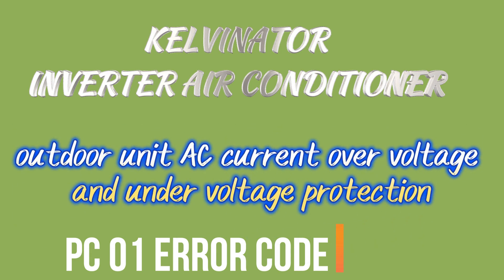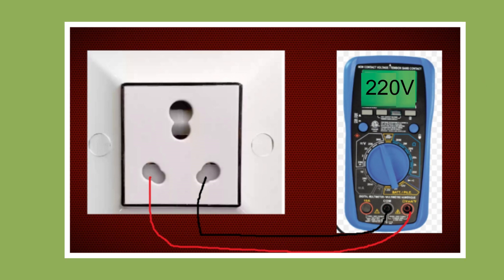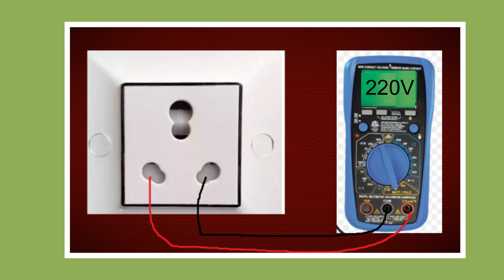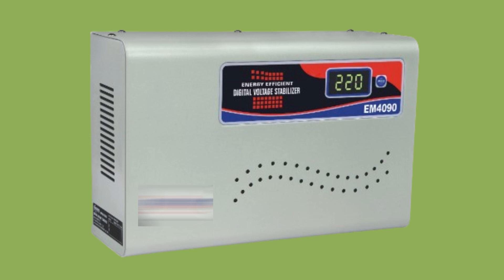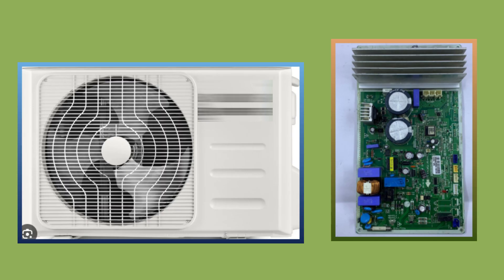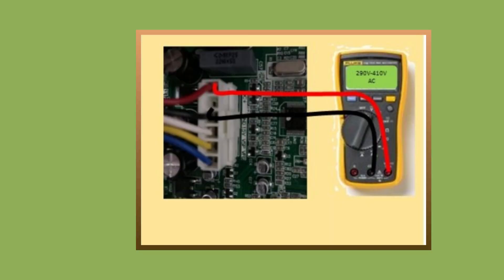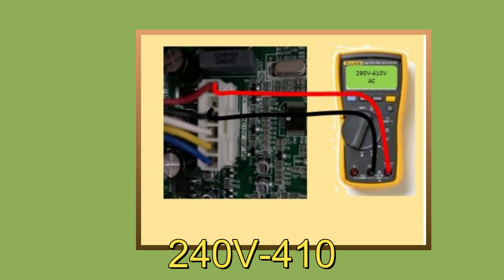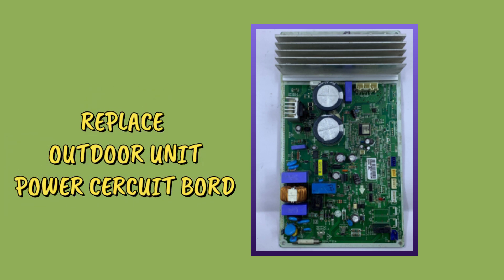How to solve kelvinator inverter ac PC 01 error code problem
How to solve kelvinator inverter ac PC 01 error code problem| kelvinator inverter ac PC 01 error code problem

how to solve kelvinator inverter ac PC 01 error code
how to solve kelvinator inverter ac PC 01 error problem
how to solve kelvinator inverter ac PC 01 error
how to solve kelvinator inverter ac PC 01 problem
kelvinator inverter ac PC 01 error code problem
kelvinator inverter ac PC 01 error code
kelvinator inverter ac PC 01 error
kelvinator inverter ac PC 01 error problem
kelvinator inverter ac PC 01 problem
how to solve kelvinator ac PC 01 error code problem
how to solve kelvinator ac PC 01 error code
how to solve kelvinator ac PC 01 error
how to solve kelvinator ac PC 01 error problem
how to solve kelvinator ac PC 01 problem
kelvinator ac PC 01 error code problem
kelvinator ac PC 01 error problem
kelvinator ac PC 01 error
kelvinator ac PC 01 problem